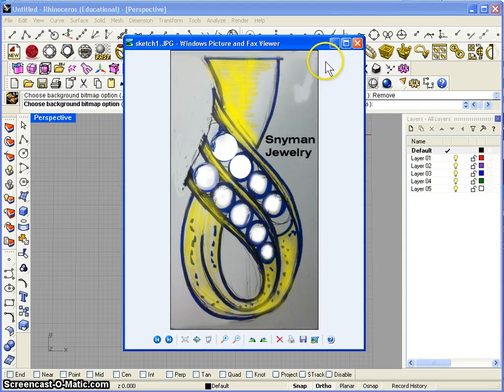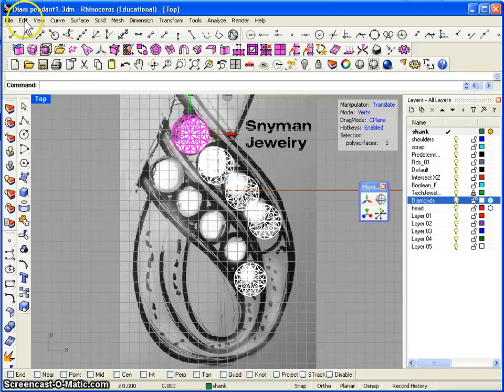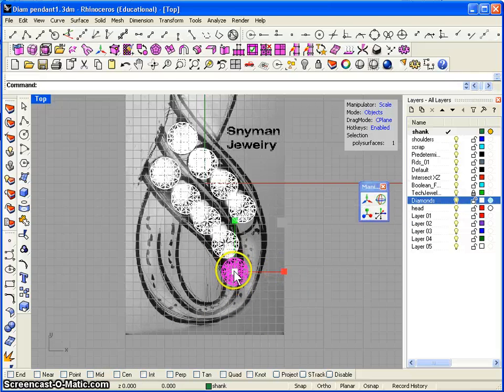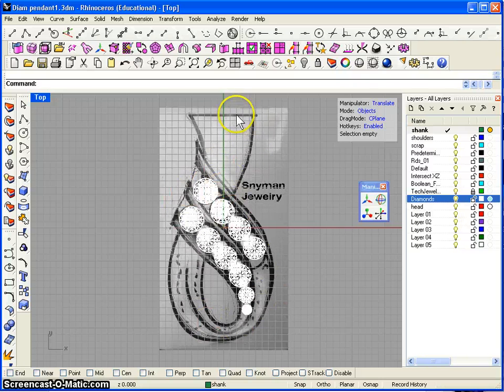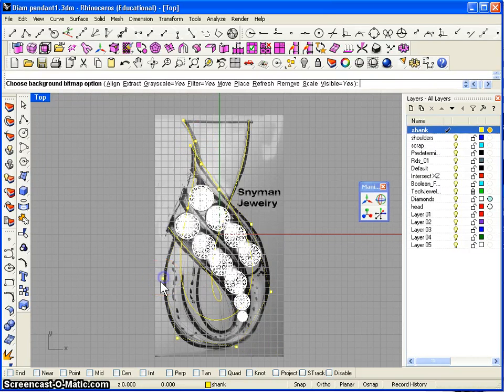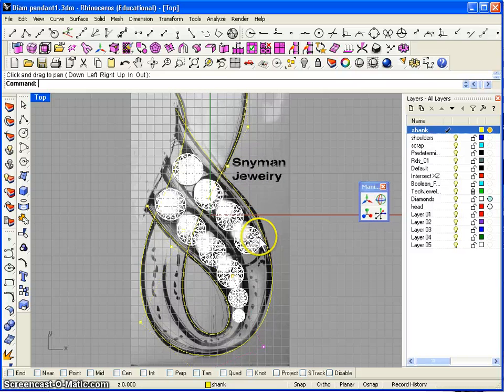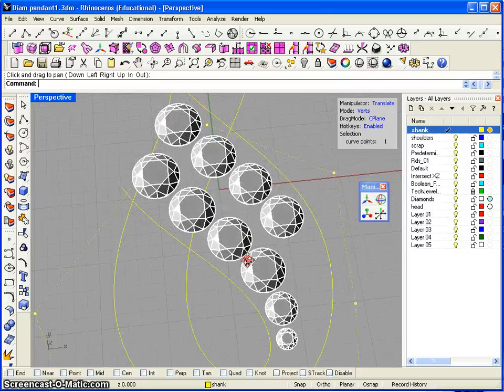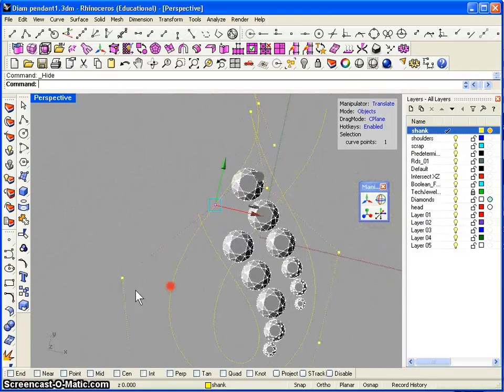Diamond_ pendant_Part1.mp4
Diamond pendant PART 1,   RHINO CAD tutorial :   by TJ. Snyman (SNYMAN )JEWELRY)